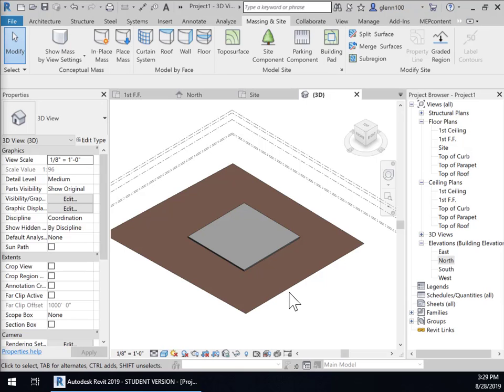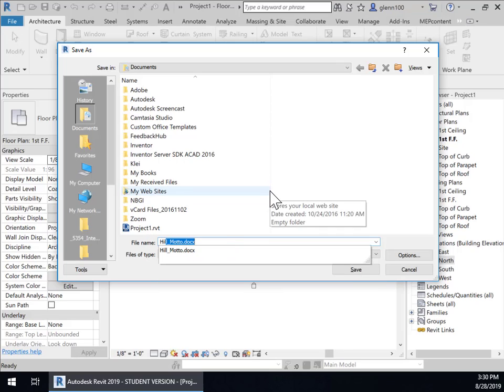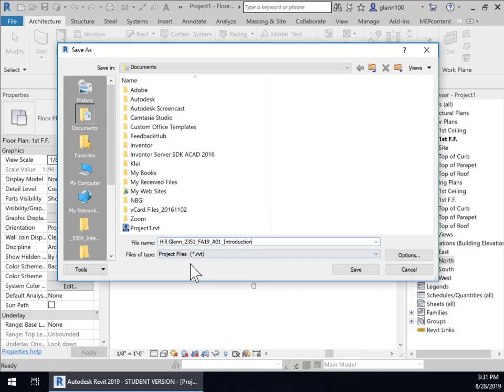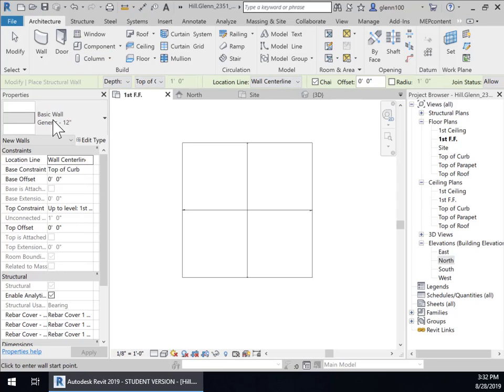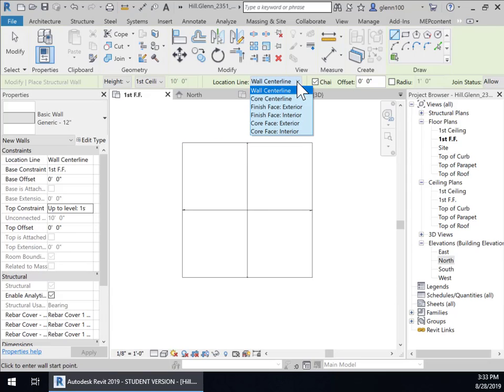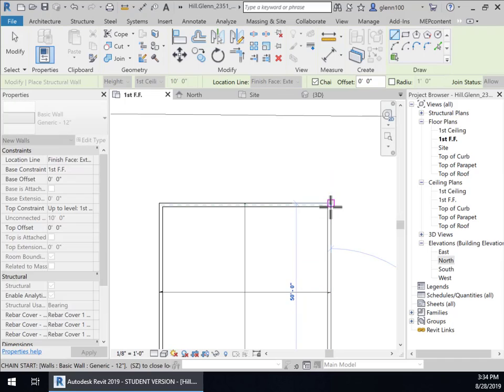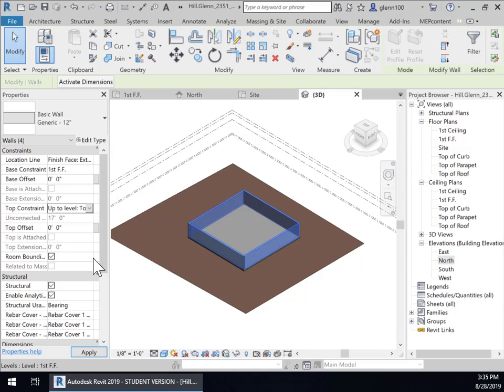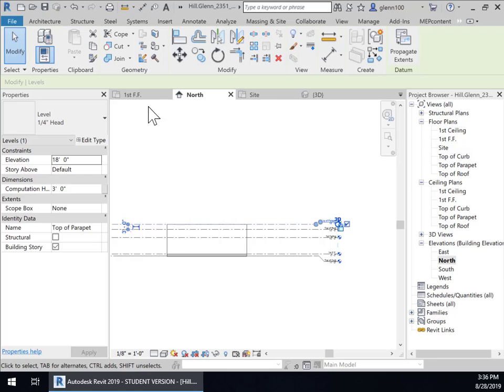2351_FA19_A01.4_Introduction-Walls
Adding Walls to the Project